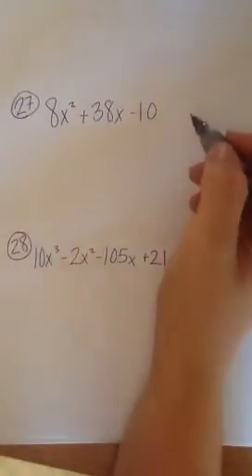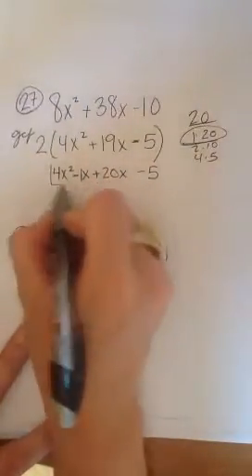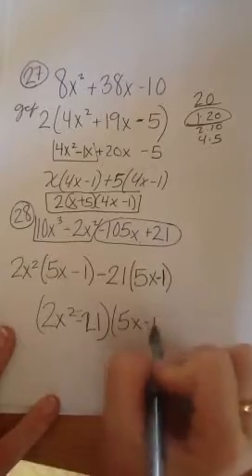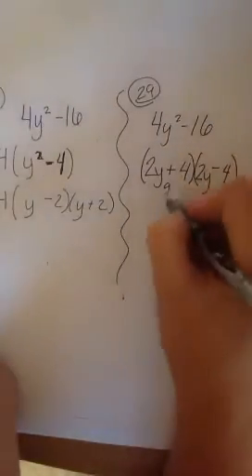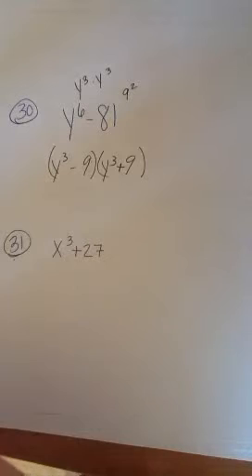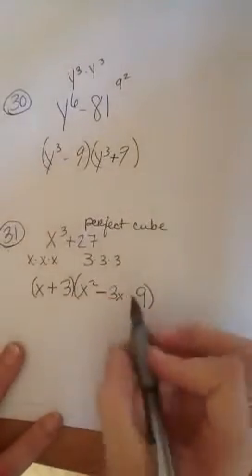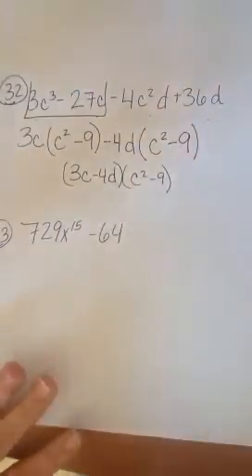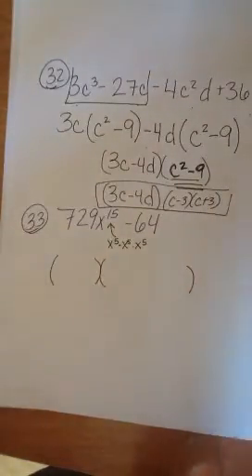#27-33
#27-33 unit 4 test review